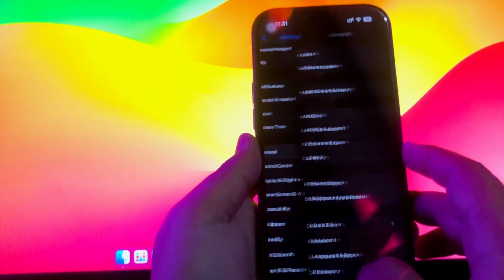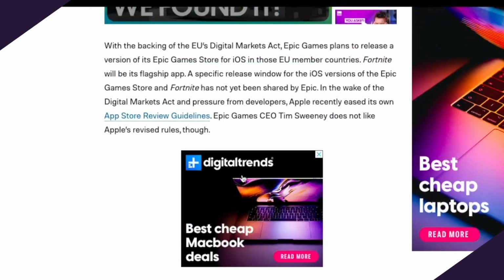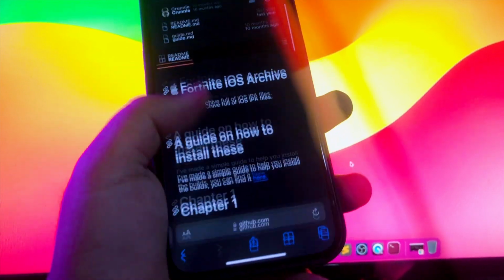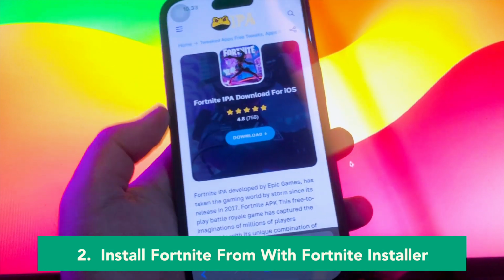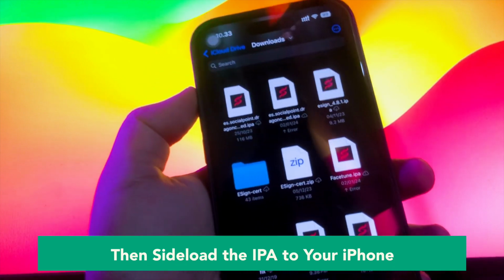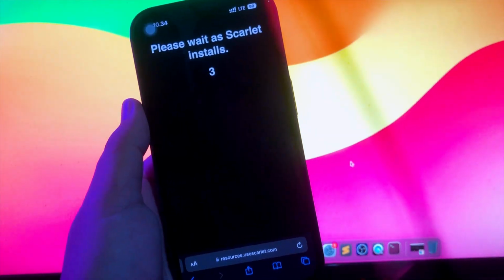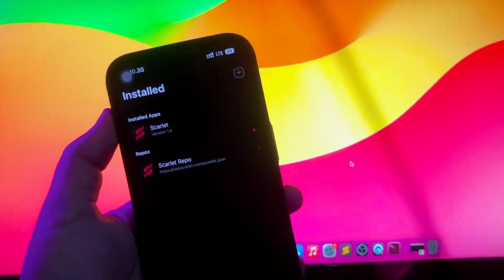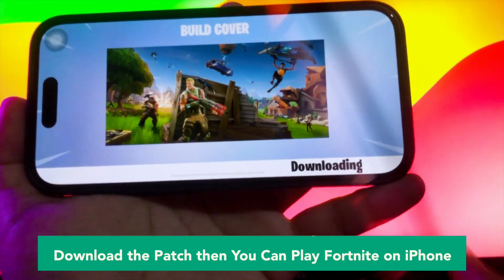Fortnite is Back! You Can Now Install & Play Fortnite on iPhone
Great News! Fortnite is returning to Apple devices. You can now install and play fortnite on your iphone. But you have to wait the epic game release the fortnite on AppStore. If you don't want to wait, you can install fortnite at this time by this trick. Please follow this video about How to install fortnite on iphone without appstore.